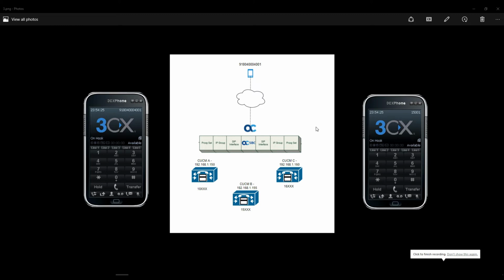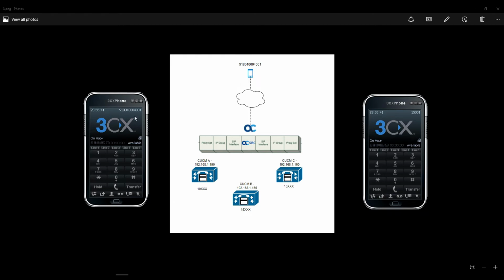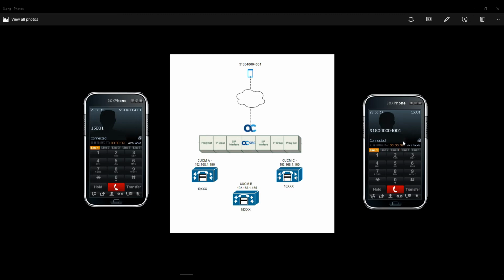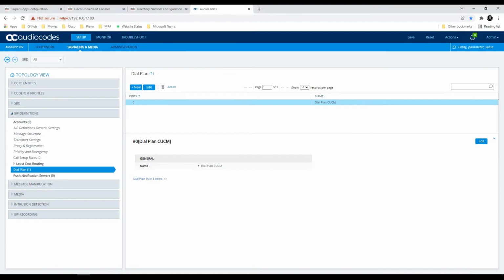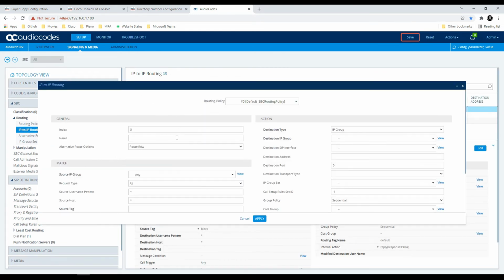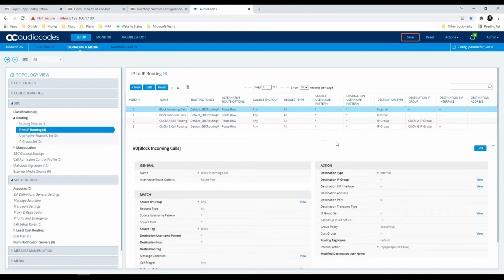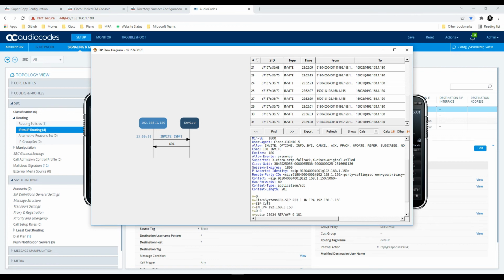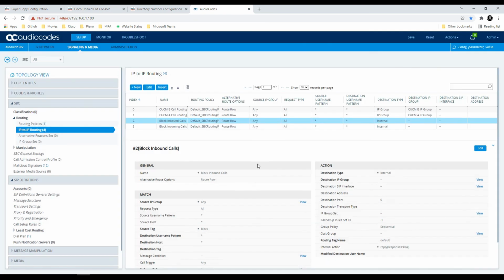Block unwanted incoming calls on Audiocodes based on caller id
This video will focus on blocking unwanted incoming calls on Audiocodes SBC based on the caller id.

Are you getting annoyed by unwanted sales and marketing people trying to sell something? You can now block incoming calls on Audiocodes with very minimal configuration and get rid of the marketing and sales person calls.

Here is the blog link to block incoming calls on Audiocodes SBC.

Audiocodes
Call Block
Incoming calls blocking
Audiocodes call block
SBC
Audiocodes SBC
Mediant
Audiocodes Mediant
Audiocodes Gateway
Integration
Audiocodes Integration with Cisco Call Manager
CUCM lab
VOIP Lab
Cisco
CUCM 12.5
Call Manager 12.5
CUCM 11.5
cucm licensing
Cisco UC
Cisco Unified Communications
Callmanager
Collaboration
call manager
cisco collaboration
CUCM
CMS
VOIP
Azure
Microsoft
SSO
SingleSignOn
SAML
LDAP
LDAPS
SecureLDAP
CUCMSecureLDAP